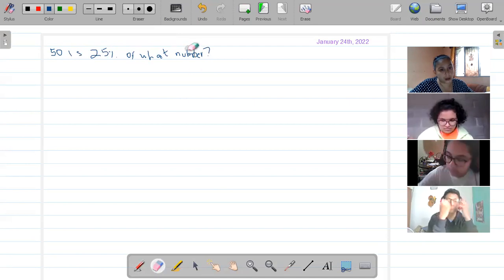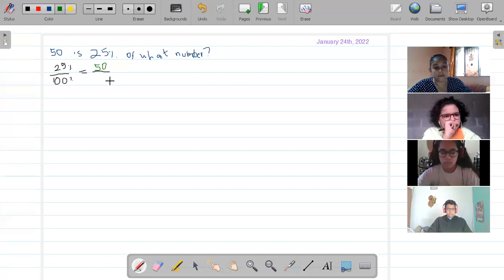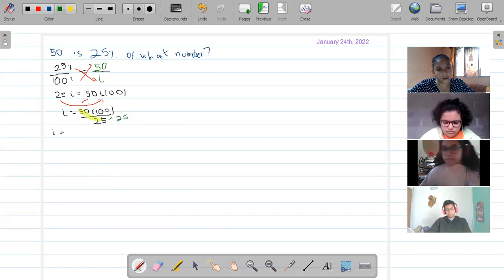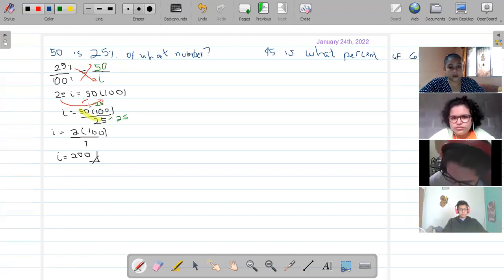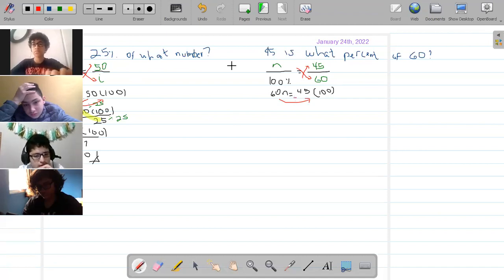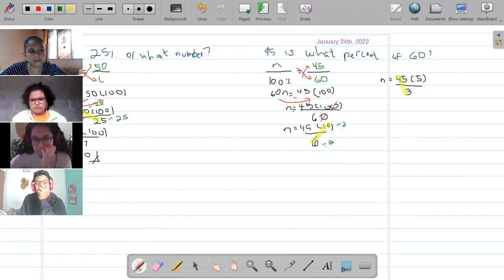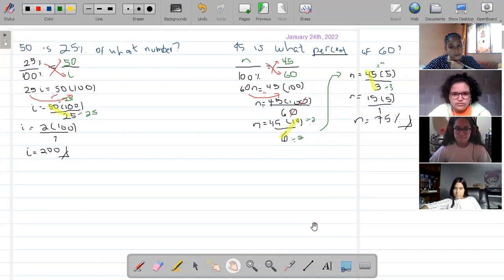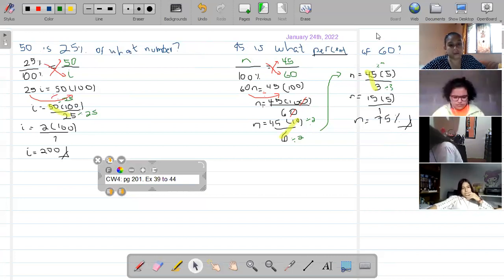Algebra 1 Partial III: Exercises of Percents (Week 4: Jan 24 - 28)